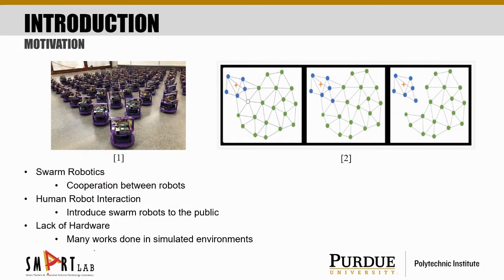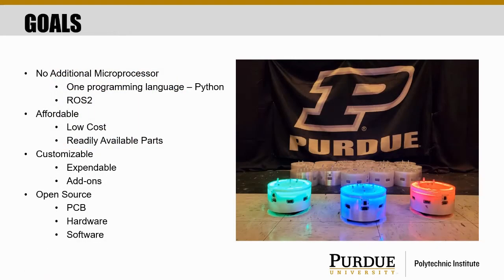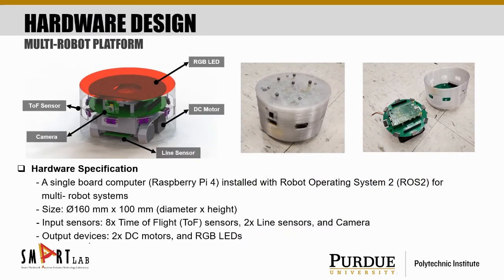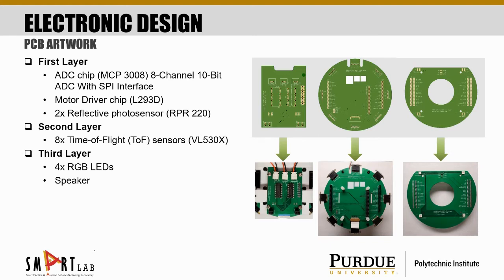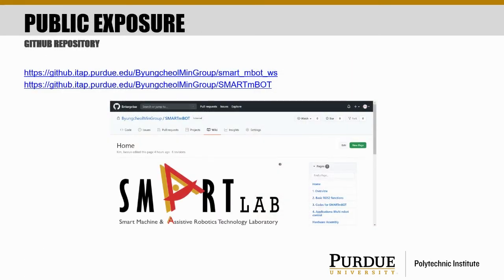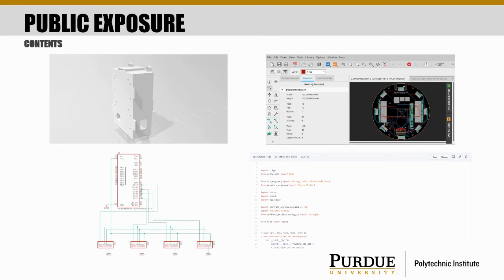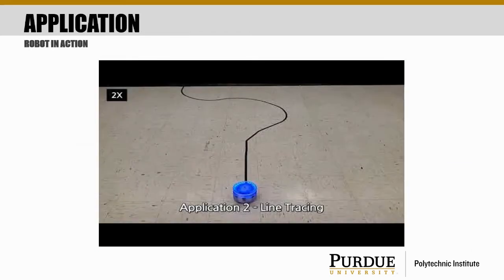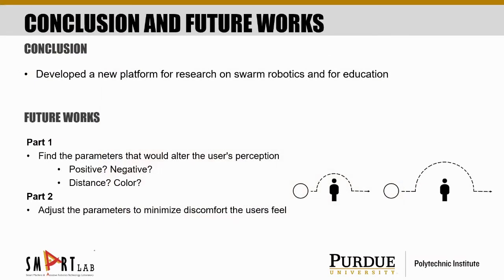Development of an Open-source Mobile Robot Platform for Multi-robot Systems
Multi-robot systems have become more popular over the years with the advancement of mass production and communication technology. One of their advantages is breaking a cumbersome task into smaller, manageable tasks with a swarm of cooperating robots. However, such systems may require high costs and skill levels to manage the environment. Therefore, we propose an open-source, low-cost mobile robot platform that can facilitate the research and education involving multi-robot systems.

The developed robots run on Robot Operating System (ROS) 2, using Raspberry Pi 4 as the mainboard computer. The hardware is composed of 3 layers of PCB, including various input and output devices. The robots as a swarm can form different types of formations, change their light either individually or as a whole, and measure the distance of nearby obstacles. In the future, we will utilize this platform to investigate the effects of a swarm/multi-robot on human perception and cognition. In addition, we will enable K-12 teachers and students to access this robot platform to promote their education and interests in STEM.